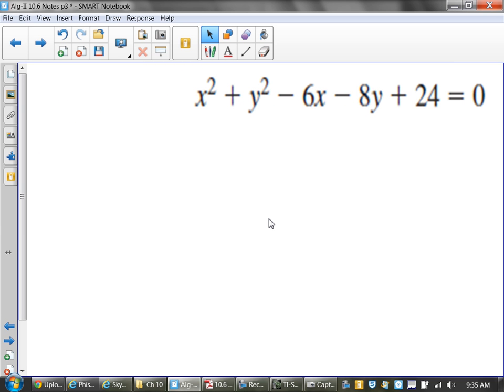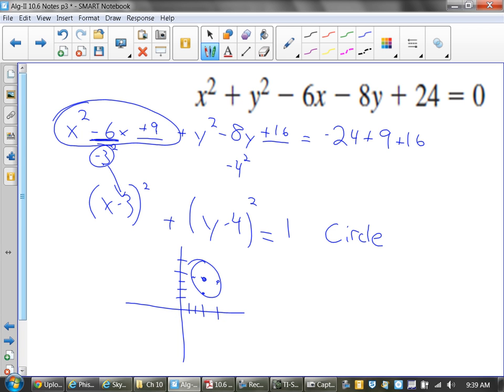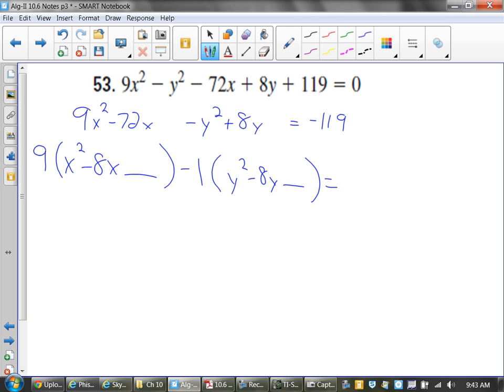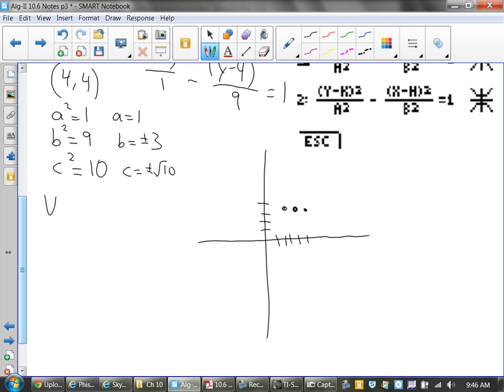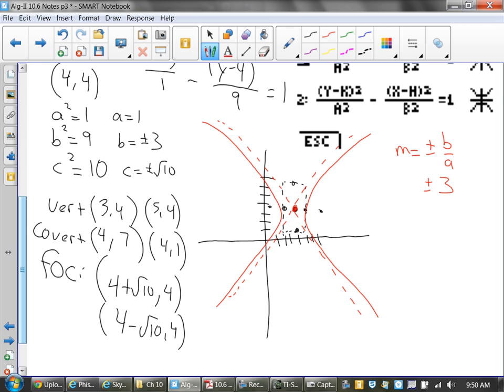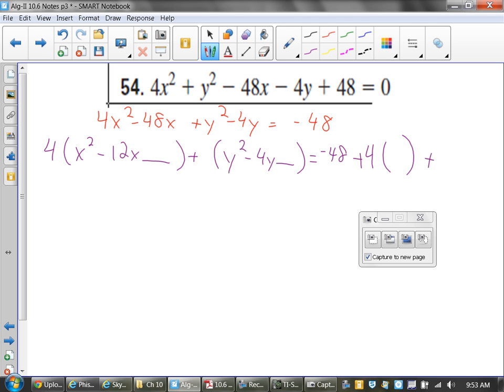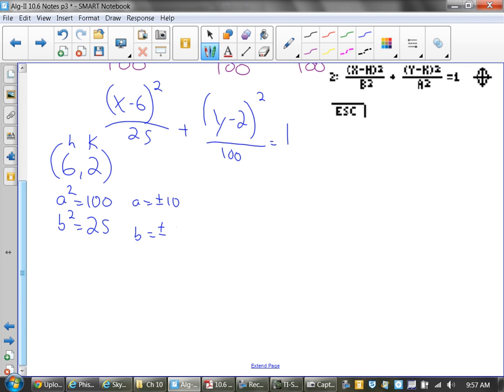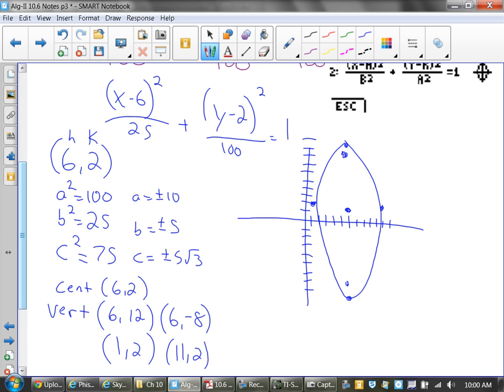April28 Notes 10 6 cont p3